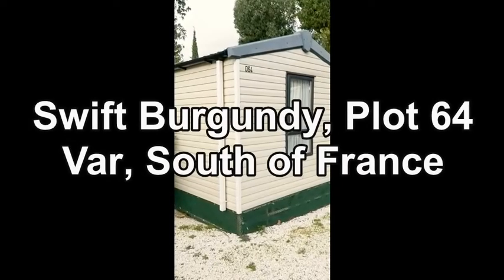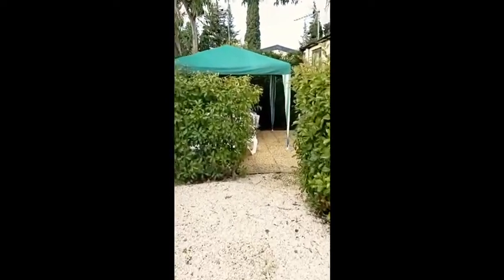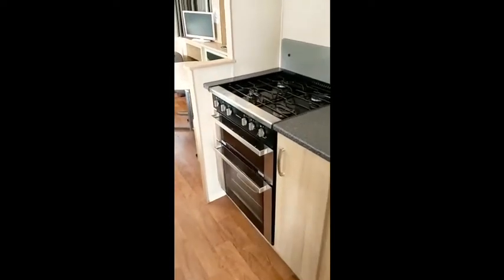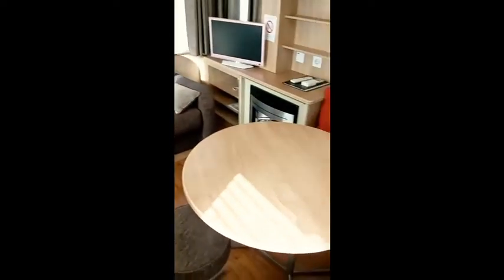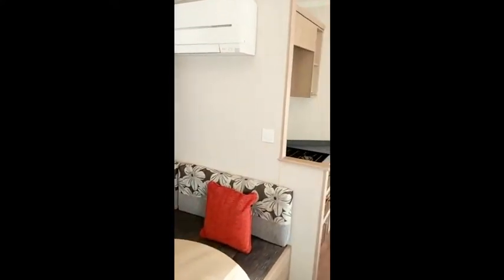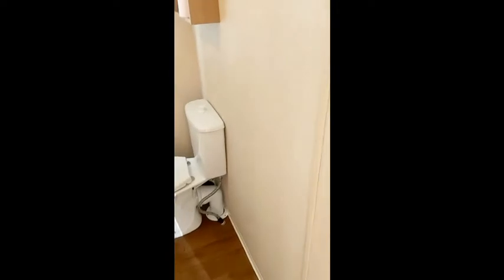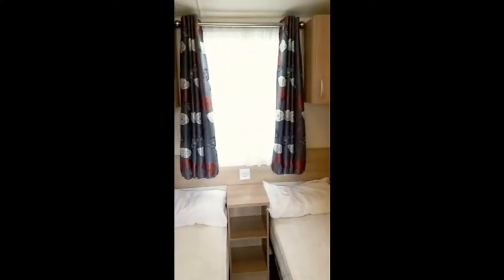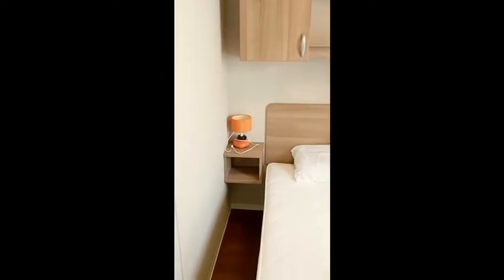Swift Burgundy Plot 64 Var South of France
Swift Burgundy Plot 64 Var South of France - 2 bedrooms 30ft by 11ft, built in 2014